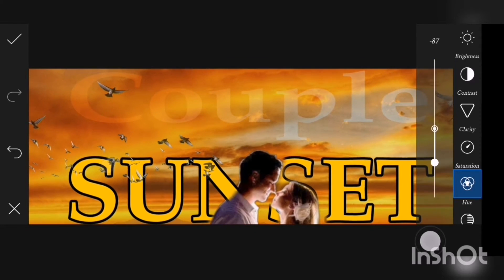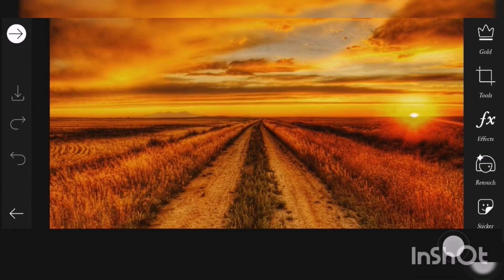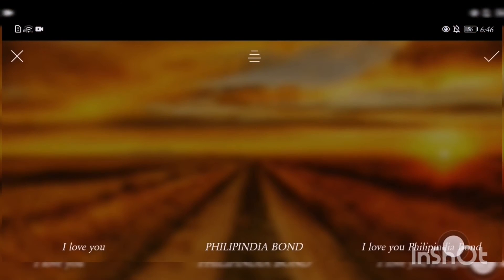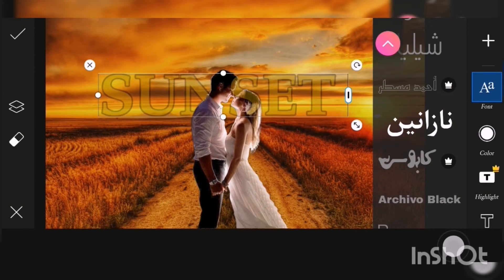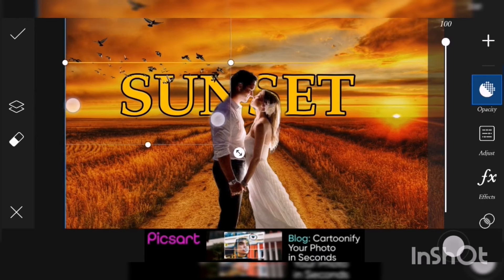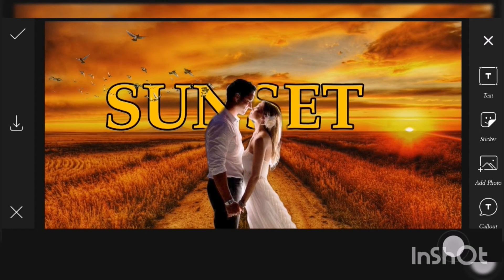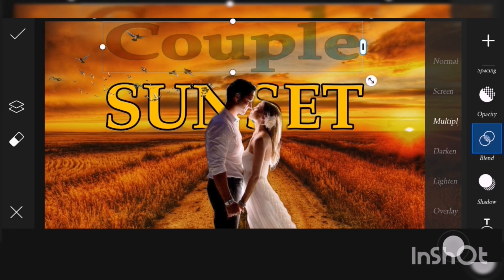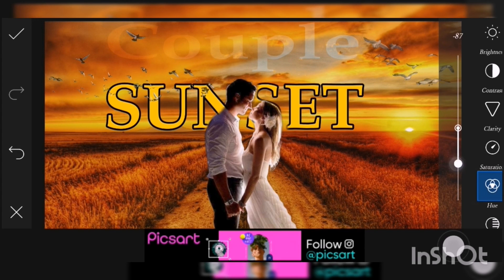how to add text Behind photo ||Sunset text editing ||easy step in 2022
In this video I'm sharing an easy step text behind photo...I'm using Sunset stickers and Couple,birds .
tools that I'm using to edit is

I hope u will learn something new in our channel

and if its help u guys to create yours just don't forget to

to our channel  just leave a comment  down below what else u want us to share with your guys sharing is caring sharing knowledge in one another can lead to a successful life.

love 💘 ❤ and thank 😊  u all for watching 👀